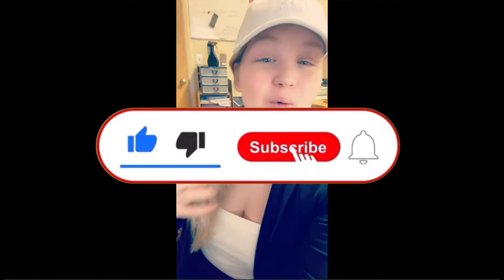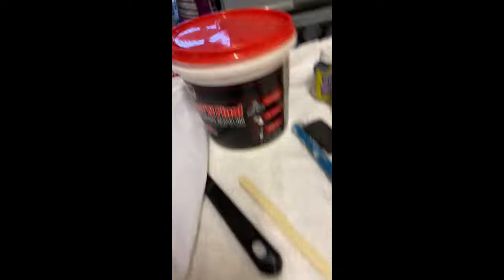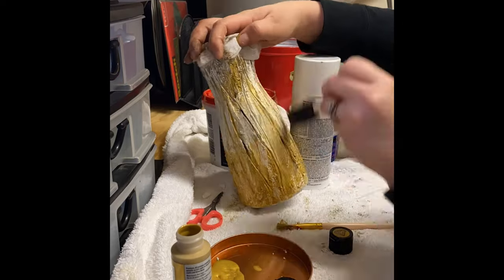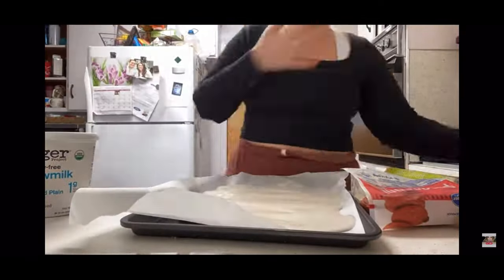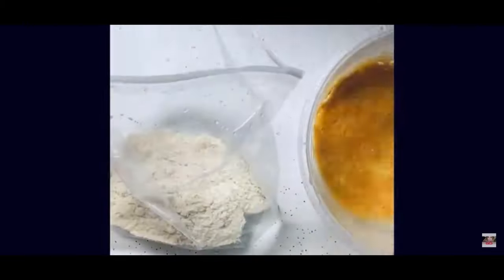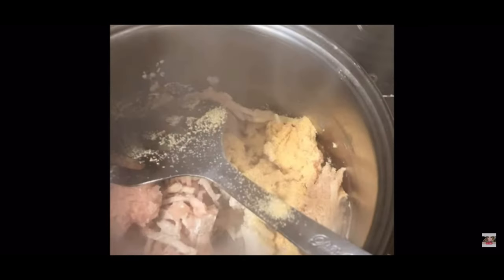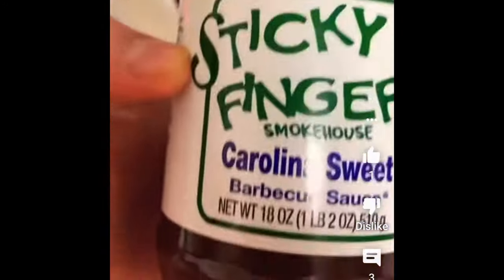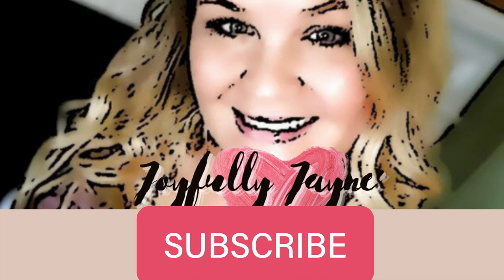EASY WEEKNIGHT RECIPES AND DIY COLAB | QUICK DOLLAR TREE DECOR DIYS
“Therefore I say unto you, Take no thought for your life, what ye shall eat, or what ye shall drink; nor yet for your body, what ye shall put on. Is not the life more than meat, and the body than raiment?”
‭‭Matthew‬ ‭6:25‬ ‭KJV‬‬

Check my blog for all the recipes below :

Frozen yogurt bark

 Instant pot potato soup (Paula Dean inspo)

90 second keto bread

Low carb parm crusted Turkey chops

Easy ribs and greens

Chili rellano casserole

Easy taco dirty cauli-rice

My fave zucchini

Shane’s bbq salad